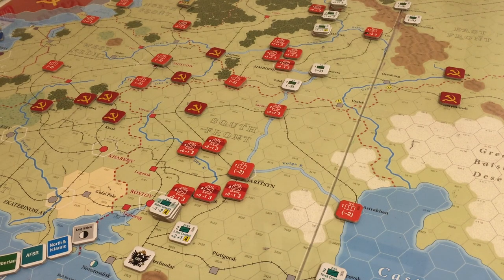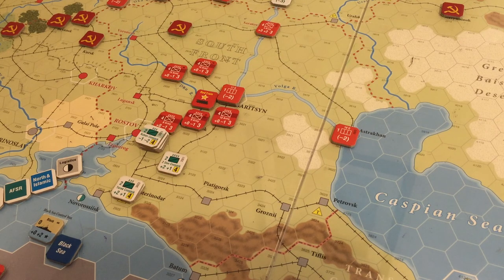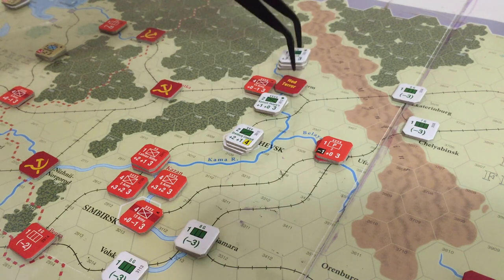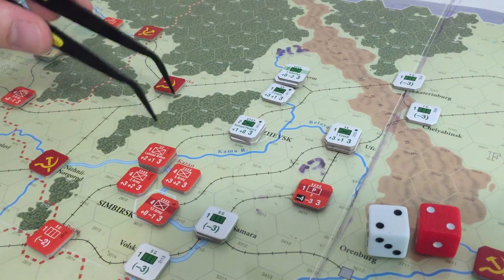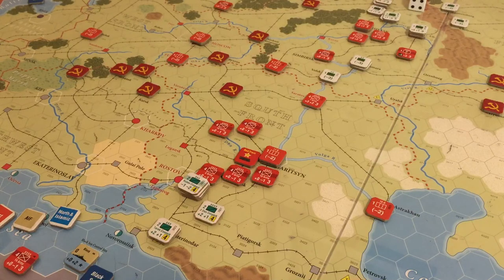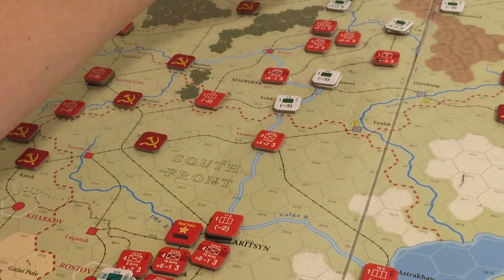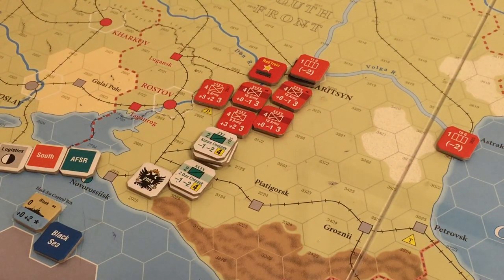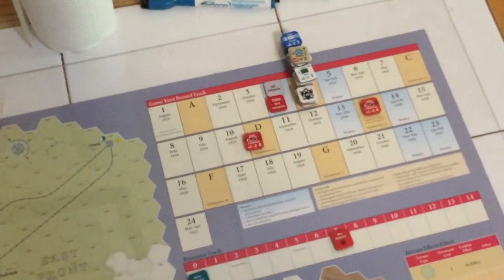Reds! Turn Three: October 1918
Detailed breakdown of Turn Three of Reds!  More woes for the Siberian Whites as Red Partisans cut off supply for the sympathetic cossack units, and the AFSR faces renewed difficulty as Trotsky's Red Train arrives to rally the beleaguered Red Armies around Tsaritsyn.